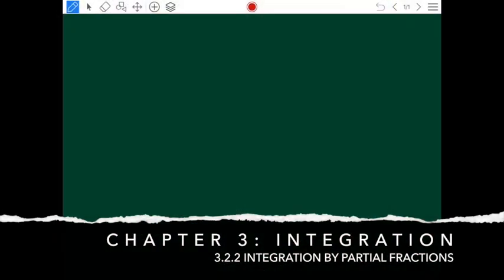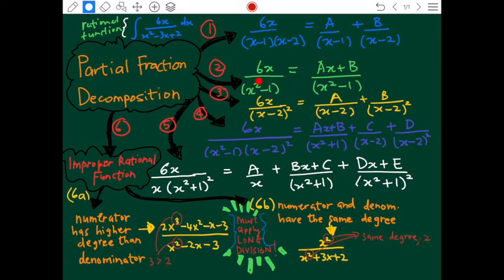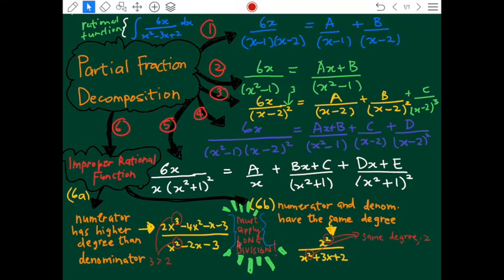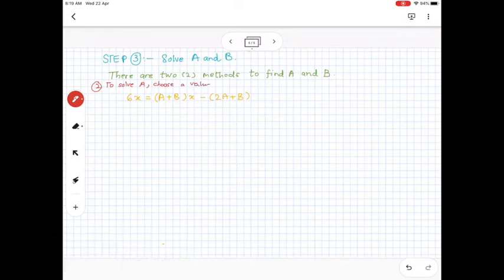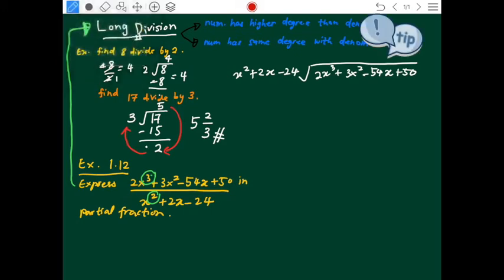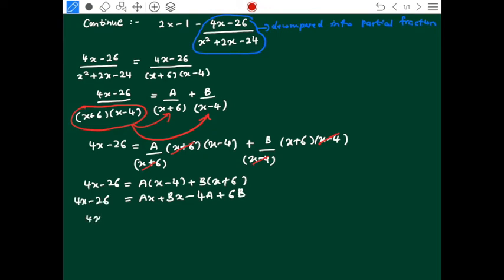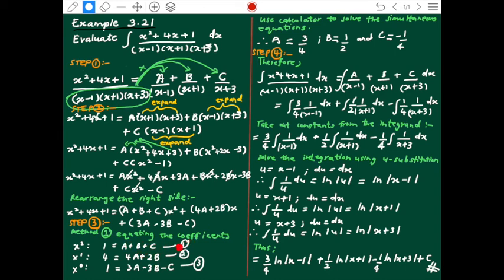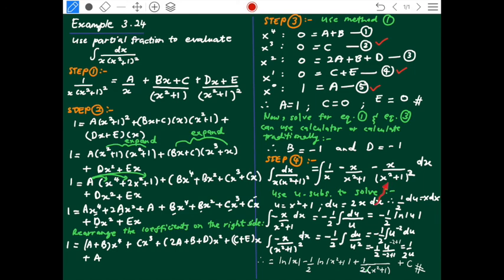Chapter 3: Integration Part 4 (Integration by Partial Fractions/PFD/Long Division)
Hello and Assalamualaikum !
This is a recorded lecture video on Chapter 3: Intergration by Partial Fractions - Part 4.
The content of this video is based on the Engineering Mathematics 1 (BEE11303) module published by UTHM Publisher.
Contents:
0) Answer my polls (click the i symbol at the top corner right)
1) Hello ! go to: 0:06
2) Introduction to Integration by Partial Fractions go to: 0:34
3) Introduction to Rational Function and Partial Fractions go to: 0:58
(Typo on caption: should be 3.2.4 Integration by Partial Fractions)
4) Rational Function Explanation go to: 1:32
5) Partial Fractions Explanation go to: 3:53
6) Types of Partial Fractions Decomposition (PFD) go to: 5:50
     Type 1 PFD go to: 7:17
     Type 2 PFD go to: 8:01
     Type 3 PFD go to: 9:33
     Type 4 PFD go to: 11:06
     Type 5 PFD go to: 12:42
     Type 6 PFD (improper rational function) go to: 14:46
     Tips on PFD go to: 17:14
     How to find constants A, B, C and etc in PFD go to: 17:49
     First method to solve constants go to: 20:14
     Second method to solve constants go to: 24:21
     Long Division Technique (LDT) for Type 6 PFD go to: 29:29
     Tips on LDT go to: 29:38 ; 32:37 ; 34:59 ; 36:02 ; 37:36 ; 39:37
7) Example 3.21 go to: 43:14
8) Example 3.24 go to: 51:49

P/S: Sorry for background noise of my baby. Please use your Eng. Math 1 module to assist you throughout this learning process. Thank you.

Copyrights by Nur Anida Jumadi.